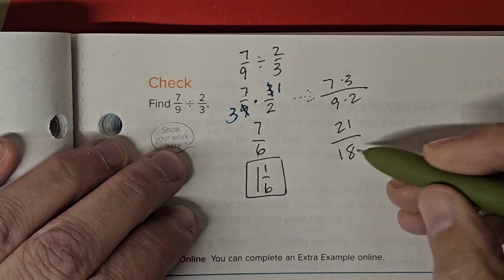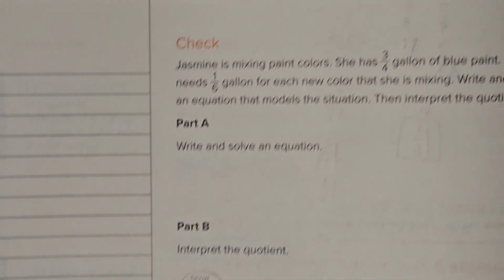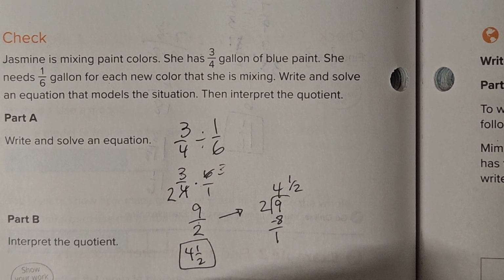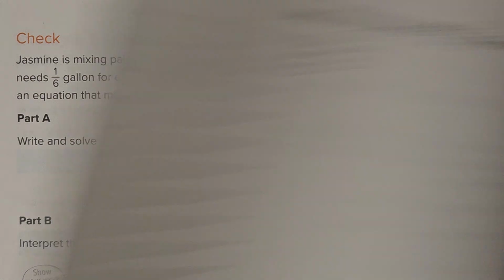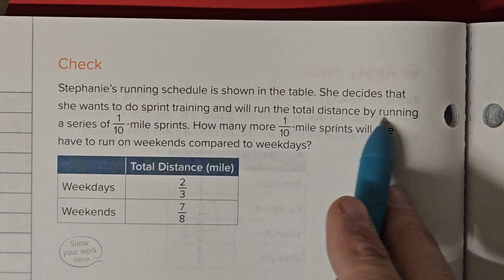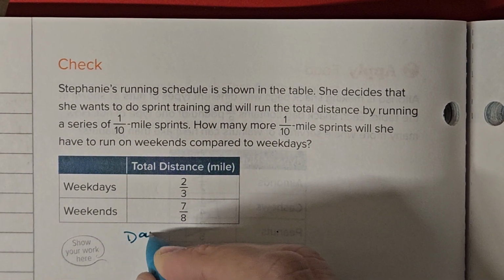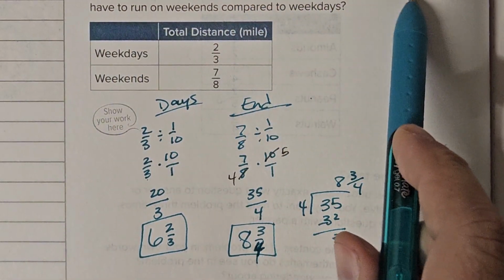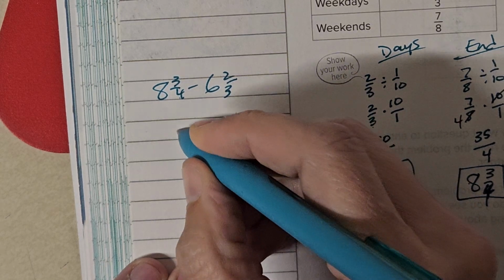McGraw Hill, Grade 6, 3-4